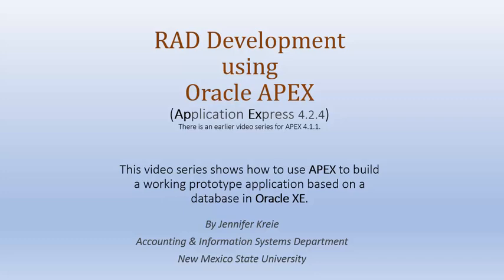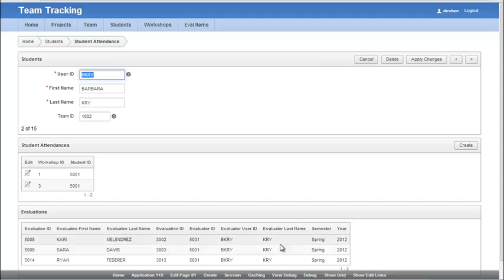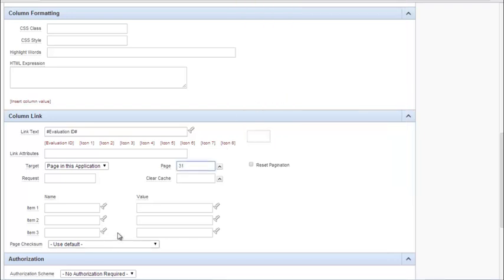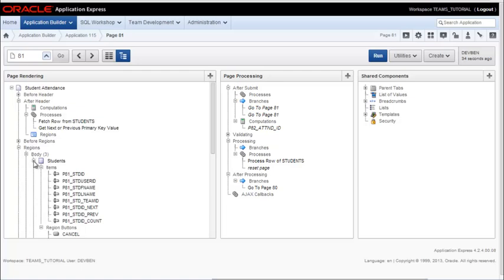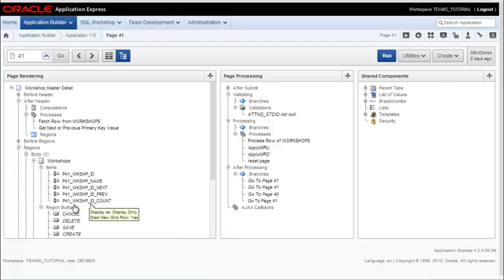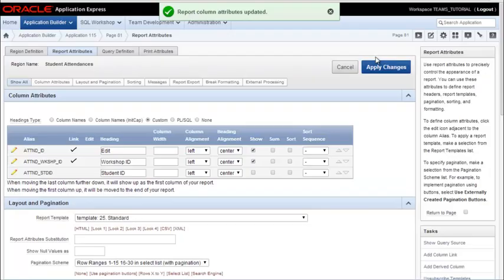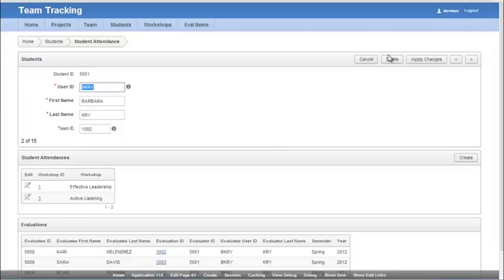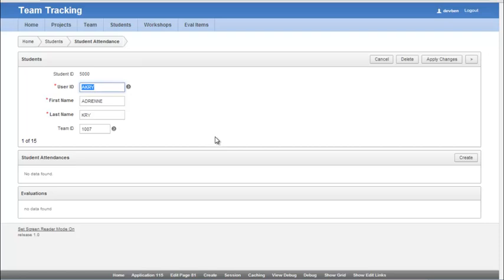Oracle APEX 4.2.4 Tutorial (20 of 22) - Add a hyperlink to a master-detail report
The previous video show how to create a master-detail form with two detail sections.  This videos adds some useful features such as hyperlinks to switch from the master-detail form to a related record in another form.  Another column is also added to the display in one of the detail sections by editing the underlying query definition.